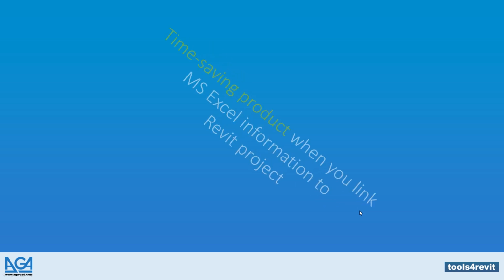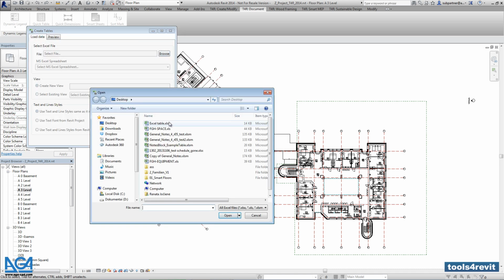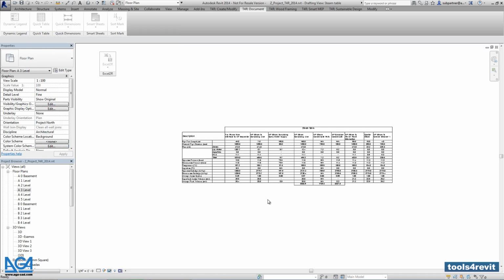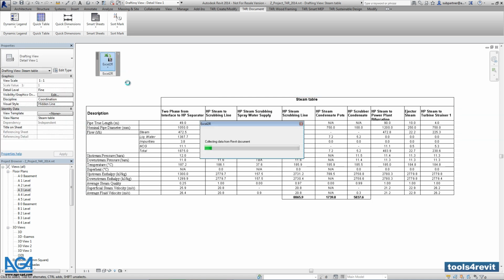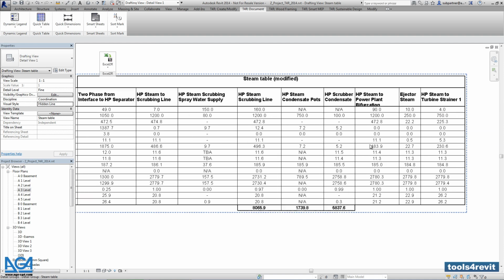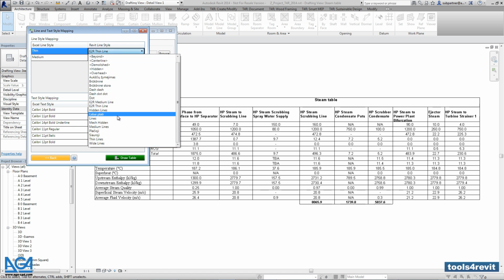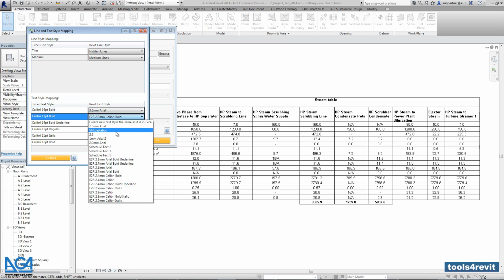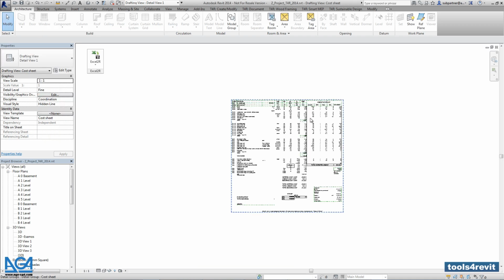Import Excel spreadsheets into Revit using Excel2R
Revit extension for importing MS Excel spreadsheets into Revit. Sync data with the original Excel spreadsheet at any time.